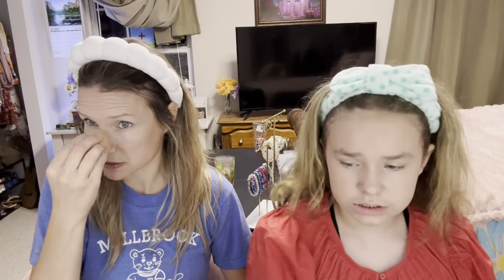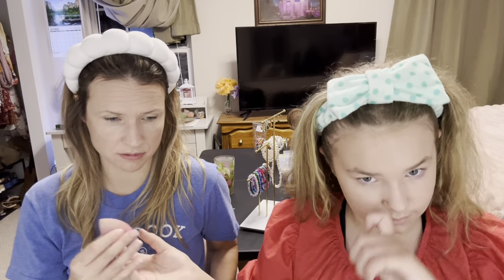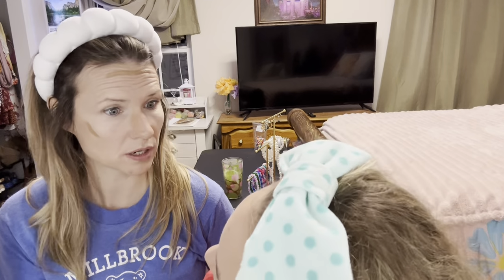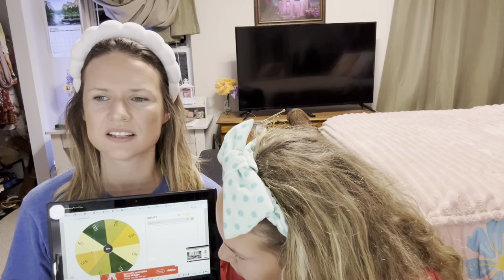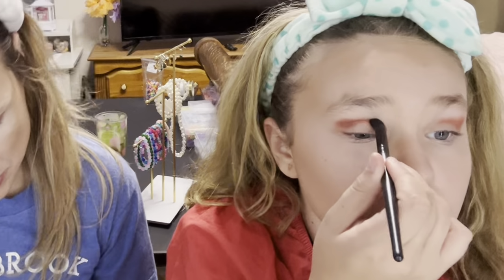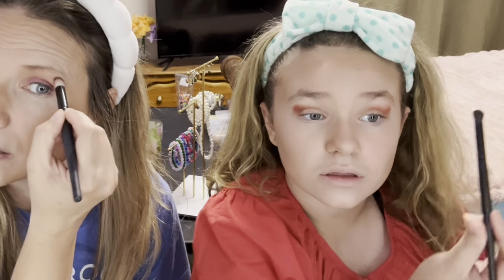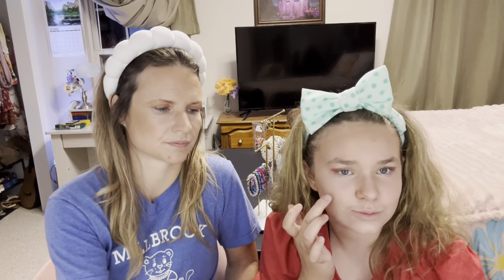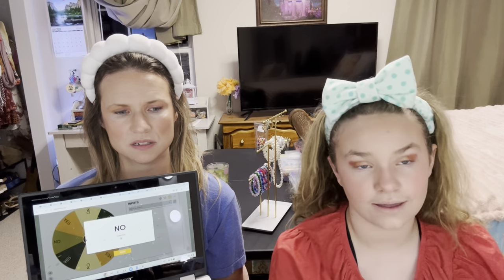Mother/Daughter Makeup Challenge: Spinner Picks My Makeup!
If you are stressed or depressed and need a few good laughs, Millie and I have the video that will make your day a little happier. Mother/Daughter Makeup Challenge: Spinner Picks My Makeup!